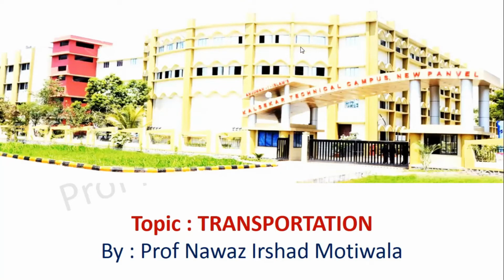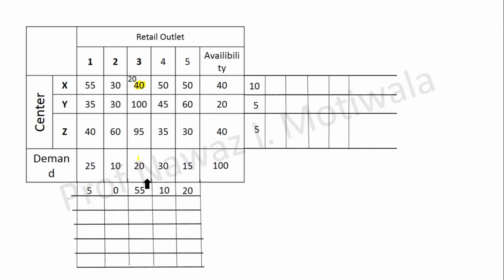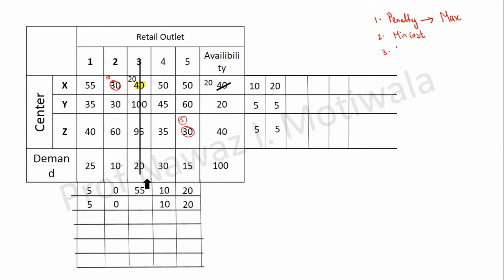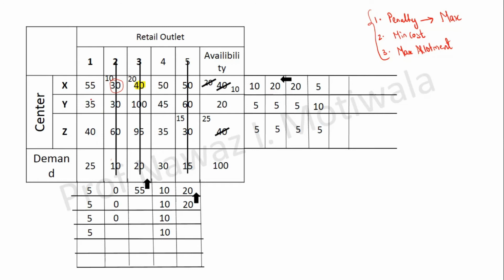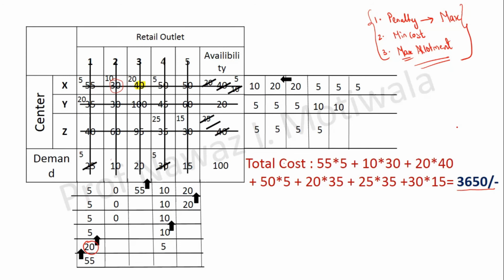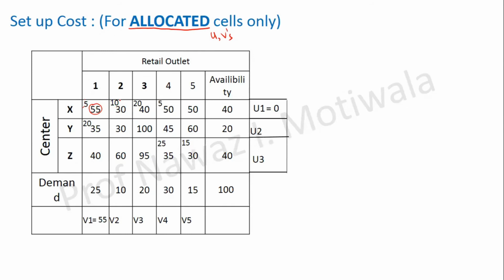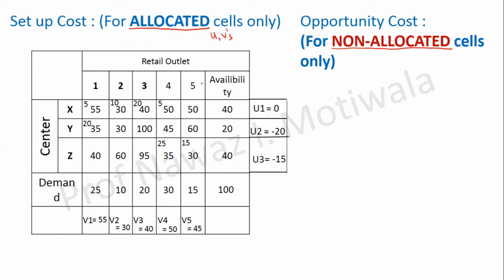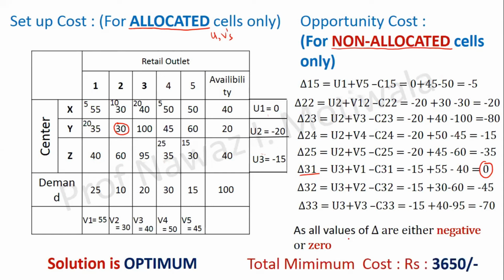Operation Research-Transportation-UV method - Opportunity Cost - Optimum transportation cost